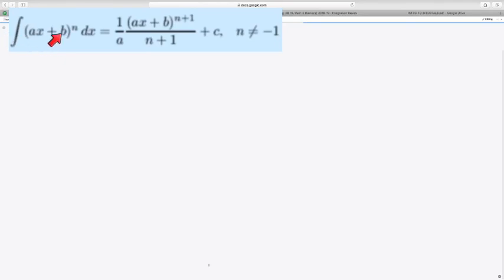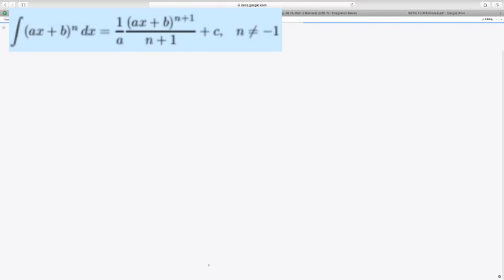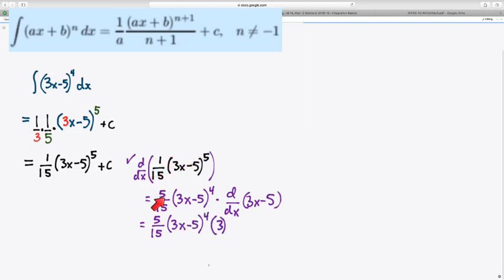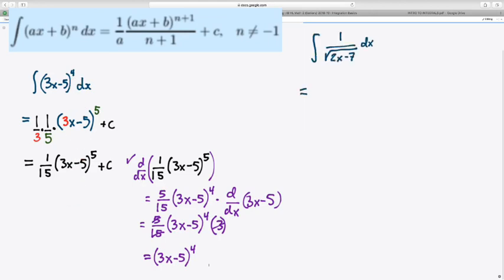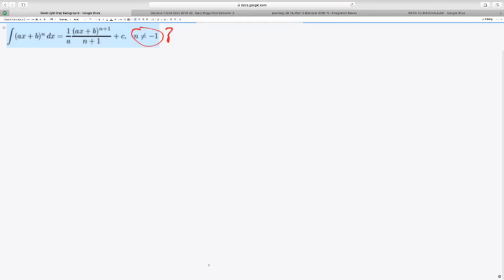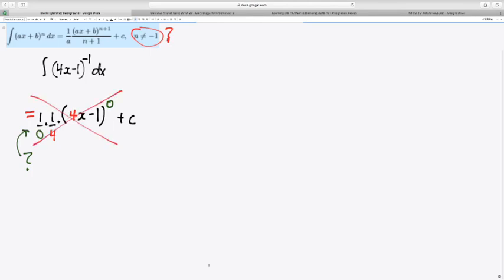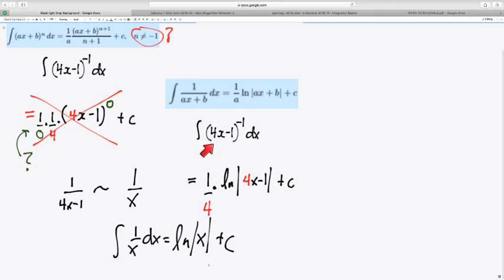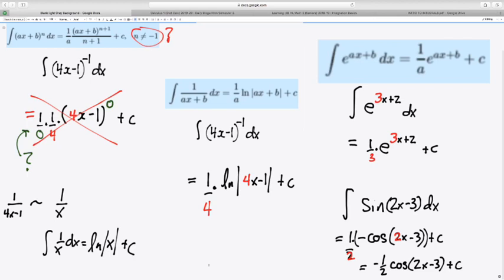integrate composite functions where inner function is linear